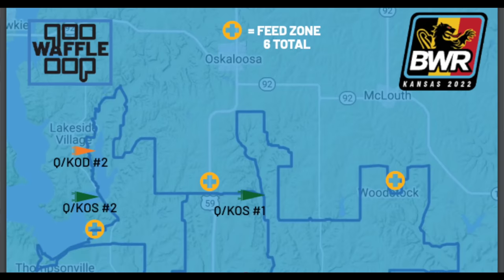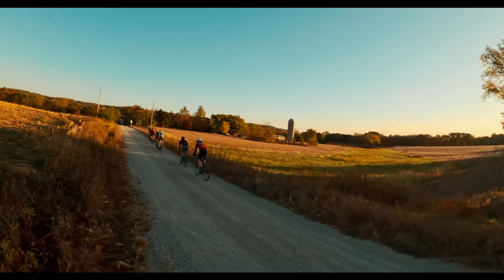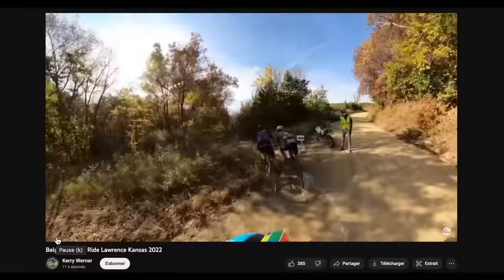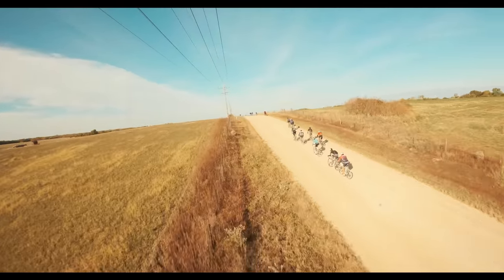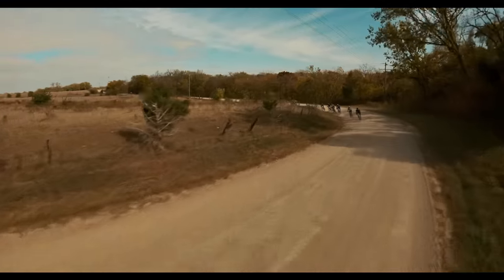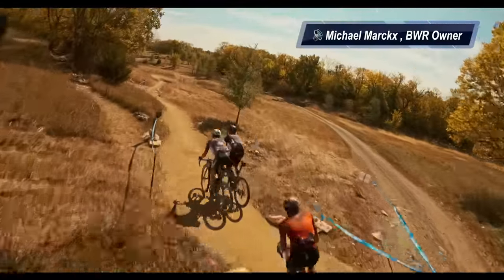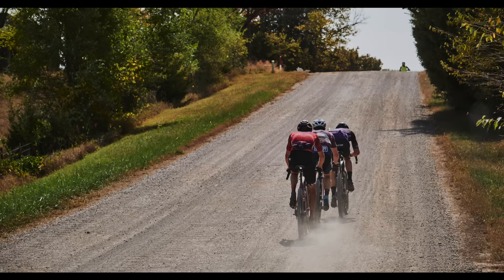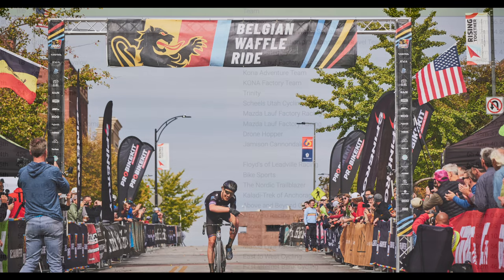INSIDE THE LEAD GROUP | 2022 Belgian Waffle Ride Kansas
🤝 Follow @UnroadUNLTD 🤝
🤝 Follow @KDubzDidWhat  🤝

🤝 PARTNERSHIP  🤝
🙏 SUPPORT  🙏
This Content is valuable to you, and you would like to encourage me:
ִBike:  @factorbikes
Wheels: @blackinc
Custom Stickers Printing: @jukeboxcycling
ִFuel:  @monsterenergy
ִLaboratoire RIVA: @ostdenis
Clothing: @bioracer_na
Bicycle Components:  @shimanogravel
Helmet: @lazersport
Performance Cream: @ibsports.co
Bike Bags: @almsthre
Tire Sealant: @milkit_bike
ERP System and CRM Software Services: @bigbang.360
Maison neuves usinées:  @maisonsbonnevillehomes
The finest bicycles accessories: @silva_velo
Trainer Platform: @insideride
Tires:  @pirelli_cycling